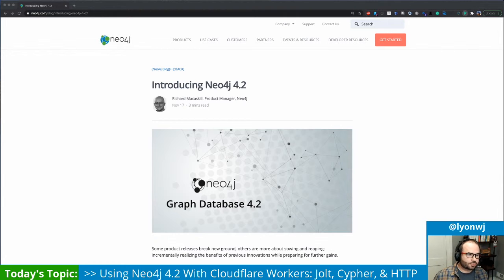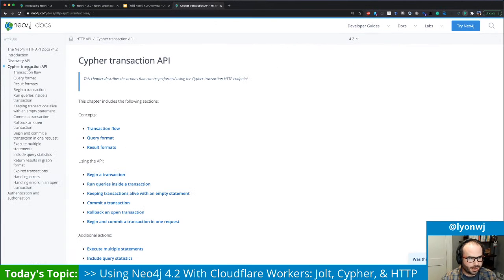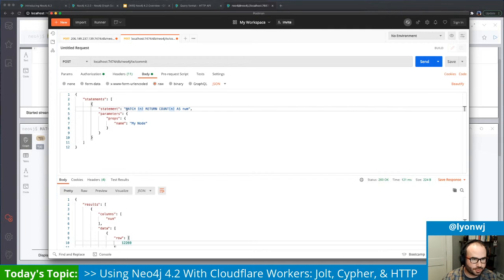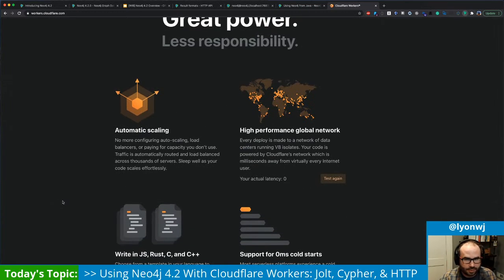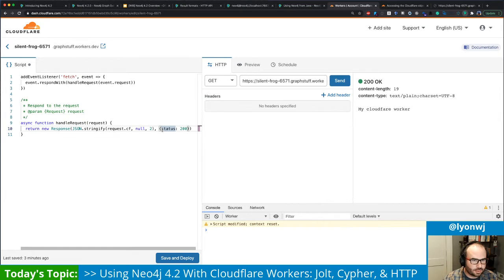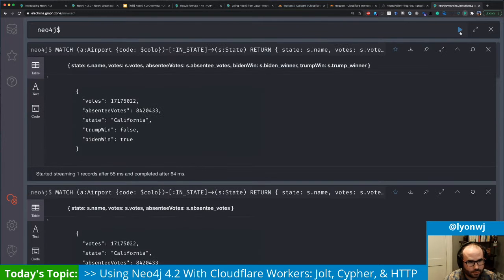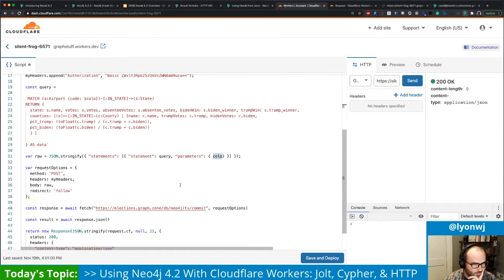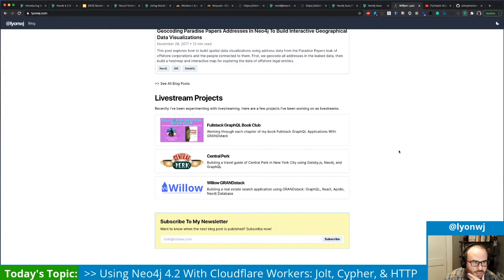Using Neo4j 4.2 With Cloudflare Workers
In this livestream we'll take a look at the new Jolt format introduced in Neo4j 4.2 for using Cypher over HTTP. Then we'll build a location-aware endpoint using Cloudflare Workers and Neo4j.